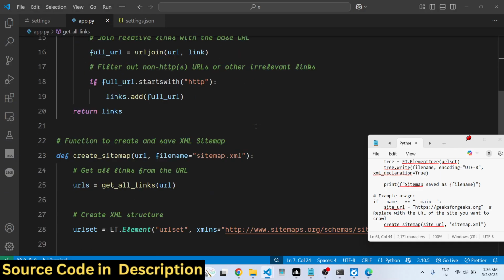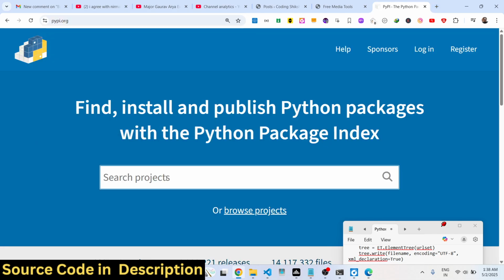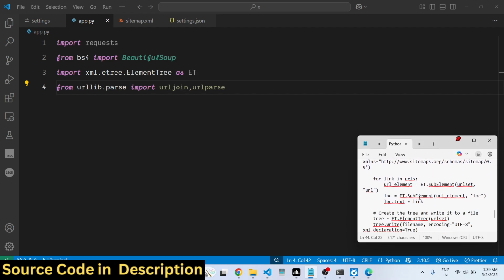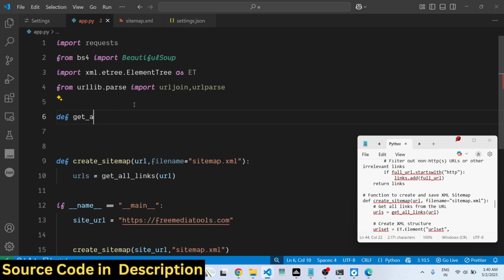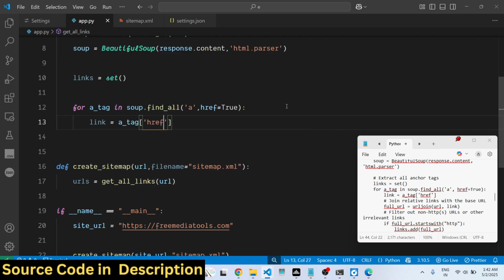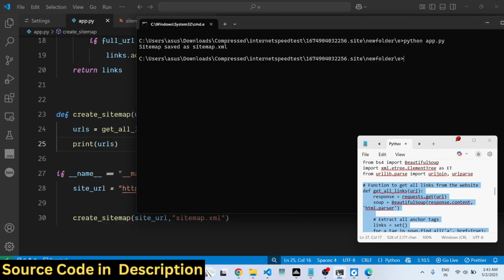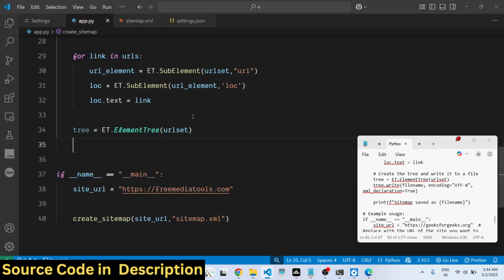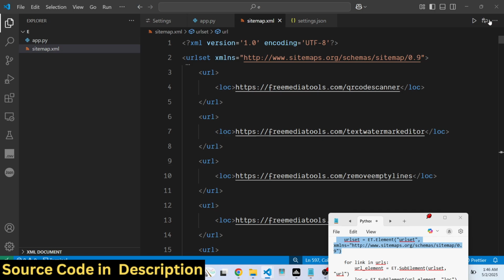Python 3 BeautifulSoup to Crawl Website & Generate XML Sitemap & Download it to Local Machine